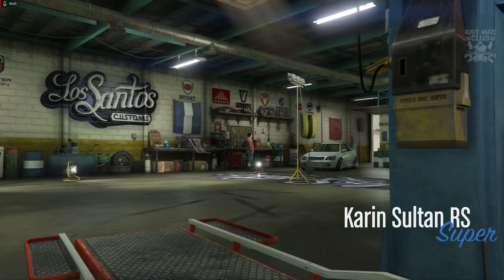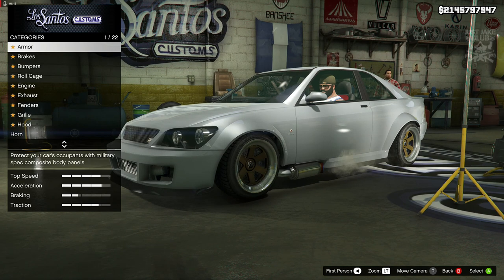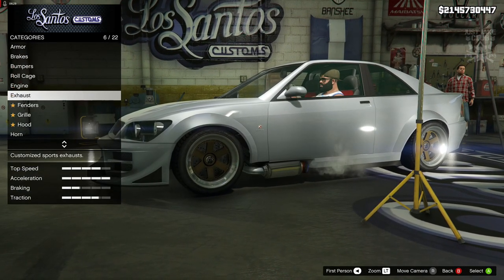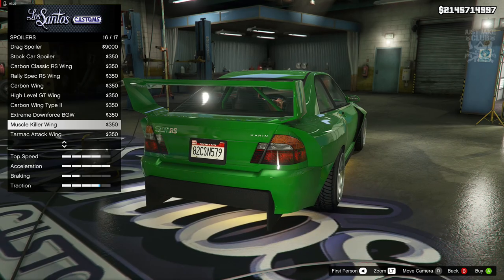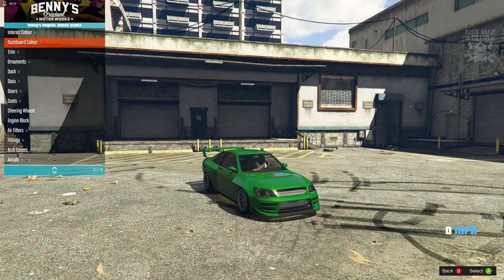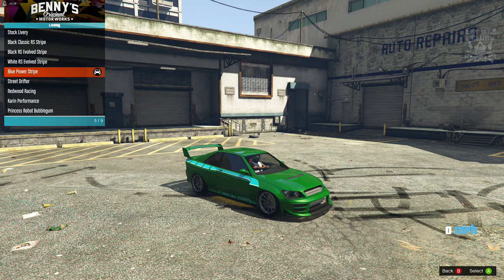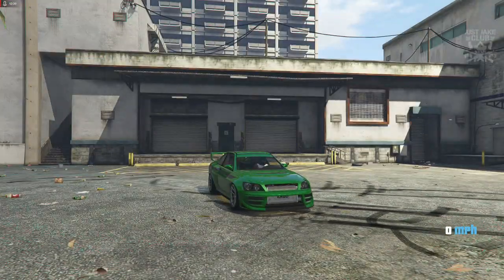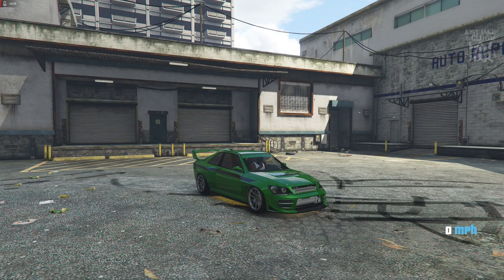NFS Underground 2 | Mitsubishi Evolution VIII | GTA V Car Build Tutorial (SULTAN RS)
In this video we are going to build the green Mitsubishi Lancer Evolution VIII from the Need For Speed Underground 2 loading screen. How to build